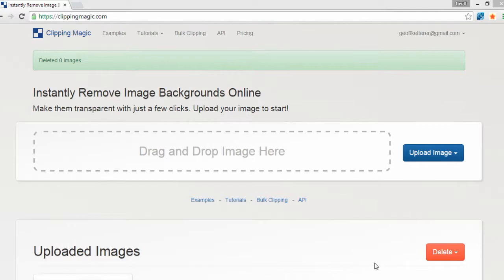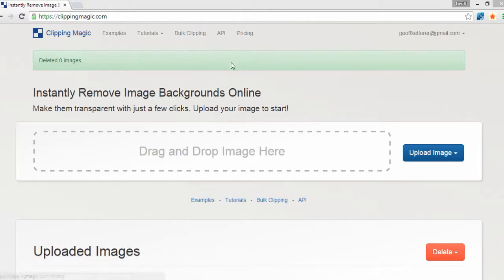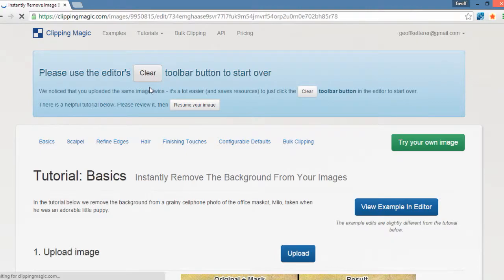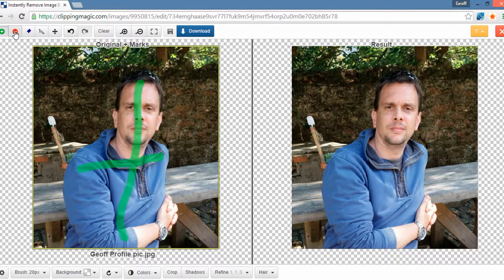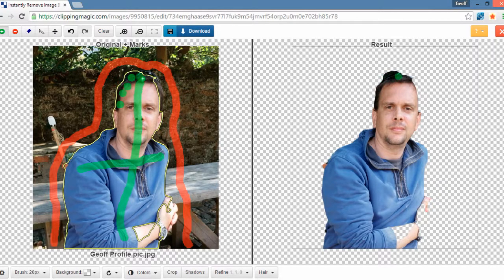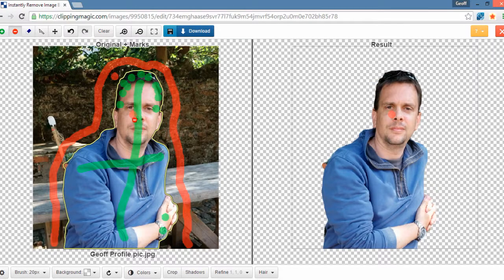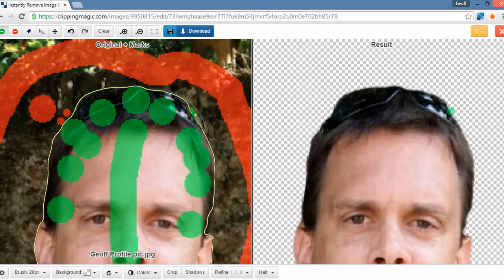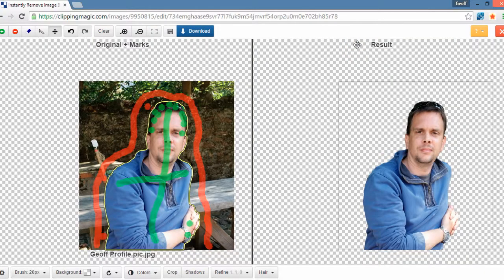How to change a jpeg into a png file.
How to change a jpeg into a png file is a commonly asked question. Using a service call clipping magic removing the background from a picture is made incredibly easy.  This tutorial will show you the quickest and cheapest way to change a jpeg file into a png file.